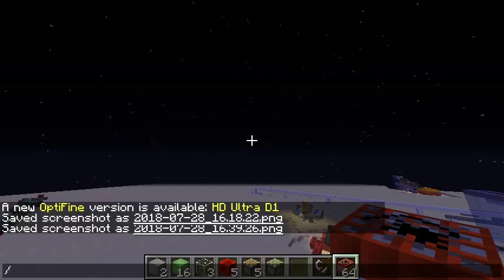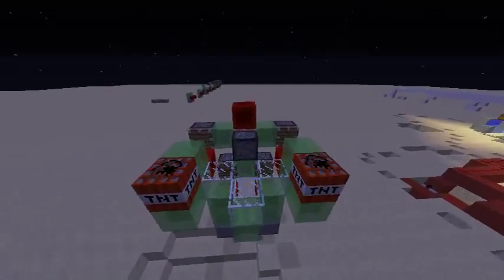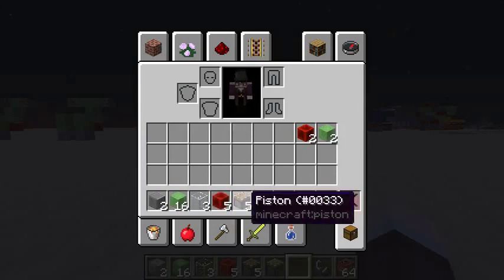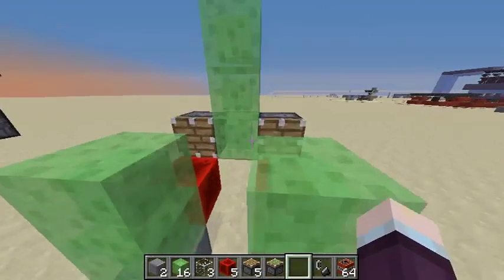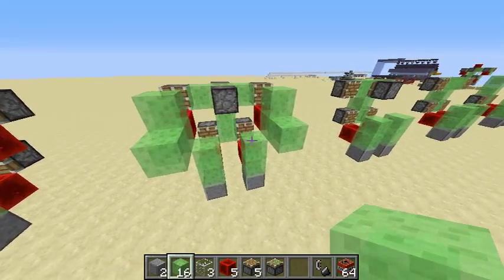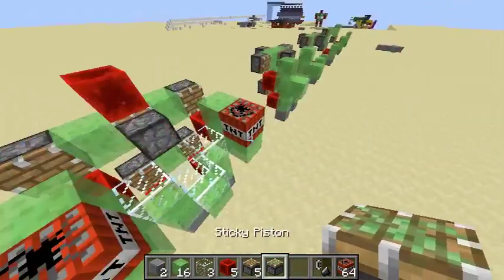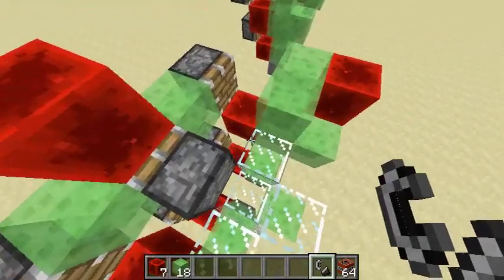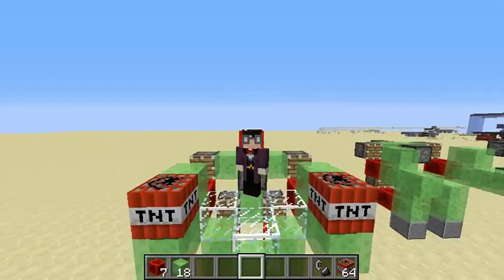100% CONTROLLABLE WEAPONIZED MINI ROBOT!!! (Minecraft Redstone)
Grettings! I decided to try something new and do a redstone tutorial. This video is about my new robot design called the Mini Battle Bot. Let me know what you think, and have a good day!

Current Upload Schedule:

Sunday: Free (Potential Video)
Monday: Minecraft
Tuesday: Minecraft
Wednesday: Josh's Thoughts
Thursday: Minecraft
Friday: Minecraft
Saturday: Free (Potential Video)

(If I miss a day, I try to make it up the next day)

If you read all of the way until this point, you rock!